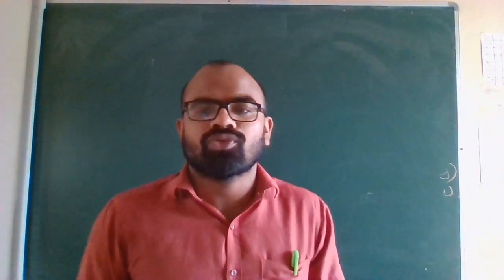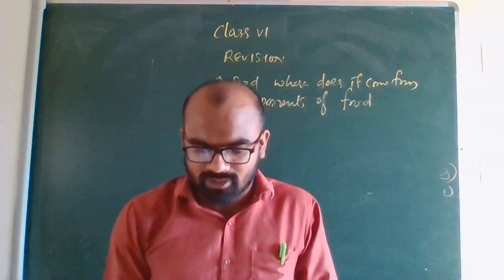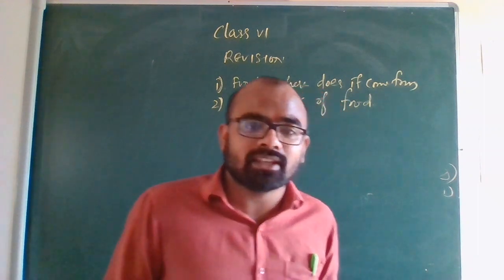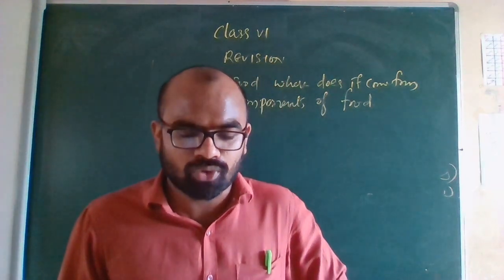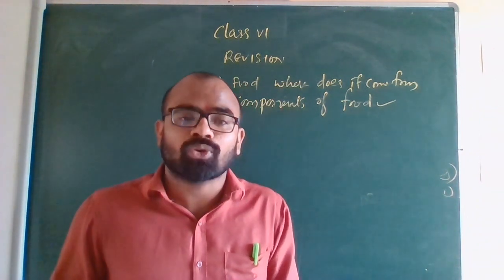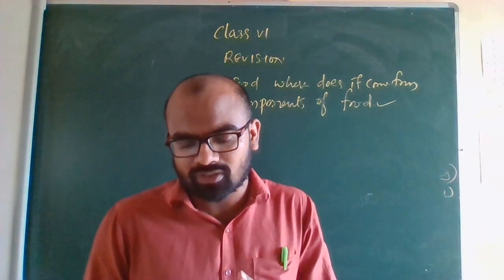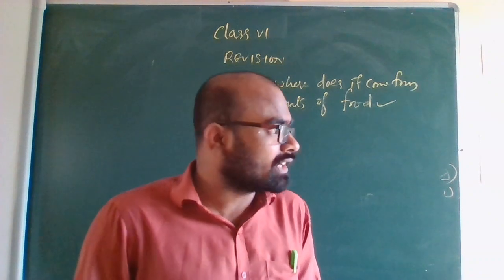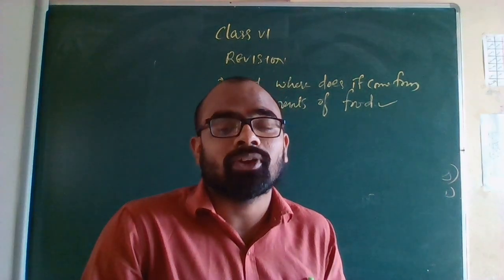Class - 06 Science Unit - 1 ( Revision)